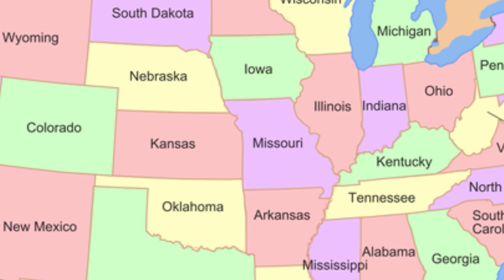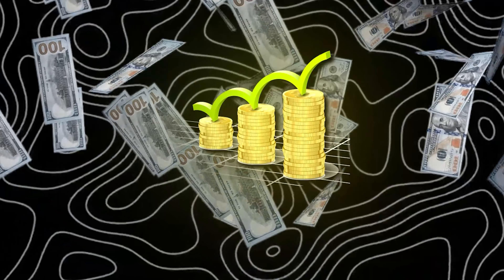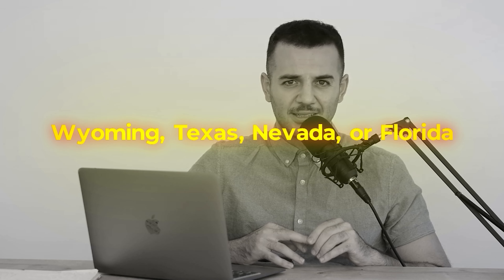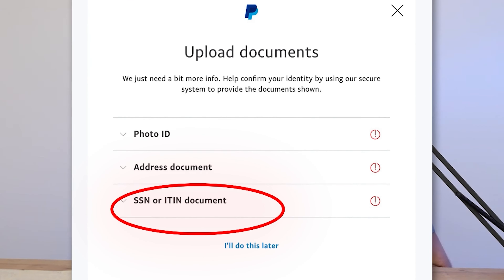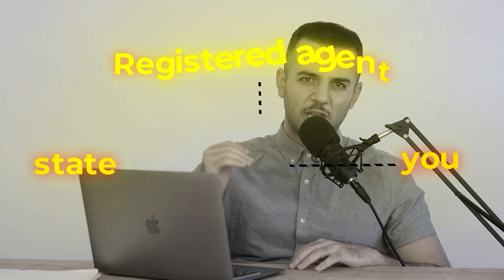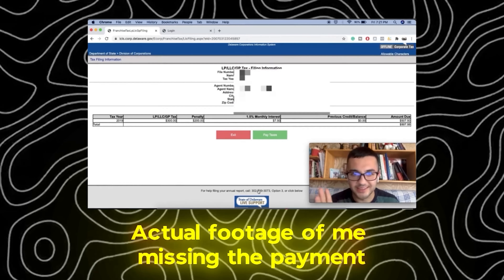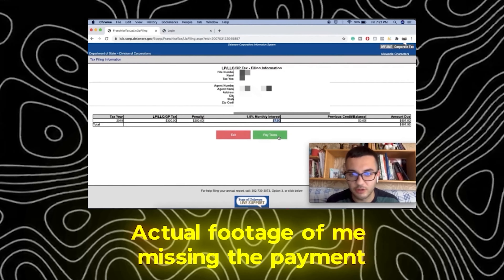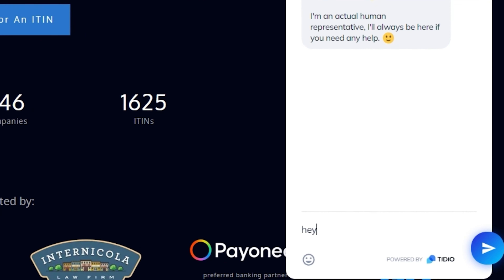How to Start an LLC in 2024. (Simplified)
How to start your LLC from anywhere in the World , open US LLC , Which state is to best to open an LLC

🌟 "Unlock the Secrets of LLC Setup: Discover the Ultimate State!" 🌟
Ready to dive into the world of LLCs? Plus, there's a surprise twist that might just change the way you think about LLCs. Click to watch and embark on your journey to business success! 🚀💼
This description not only introduces the topic but also teases a surprise, which can pique viewers' curiosity and encourage them to click and watch the video.

I’m not a legal representative, registered agent, a CAA, CPA or any IRS official, this video and knowledge should not be taken as a tax advise or whatsoever. The information provided is from my years of experience working with non-us residents and different registered agent’s in different states.. None of the information I share can be taken as legal advice, for you to give the best decision, I recommend you to talk with a legal representative.